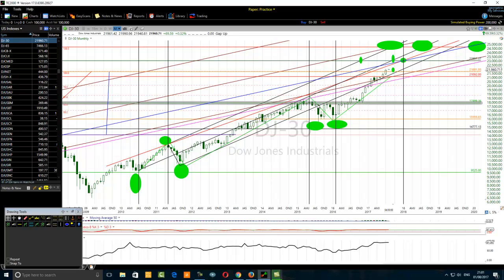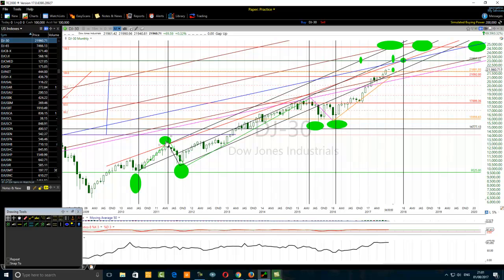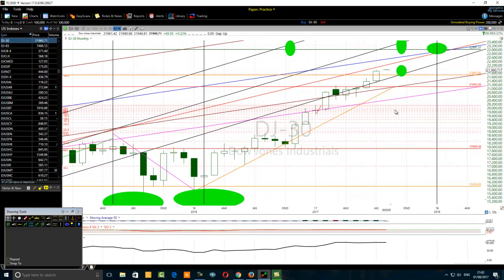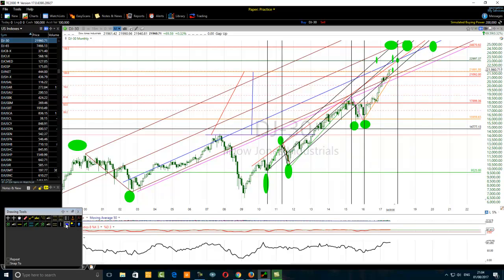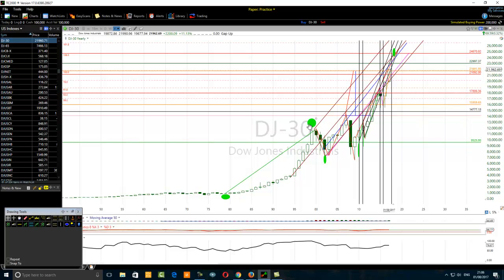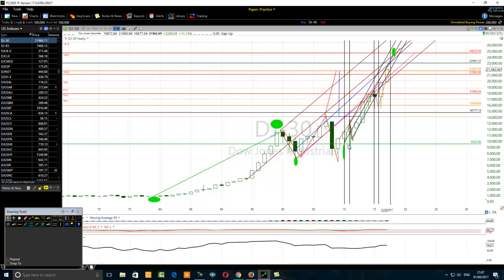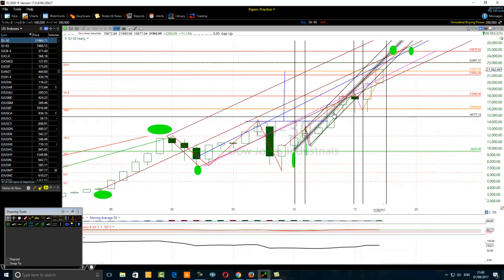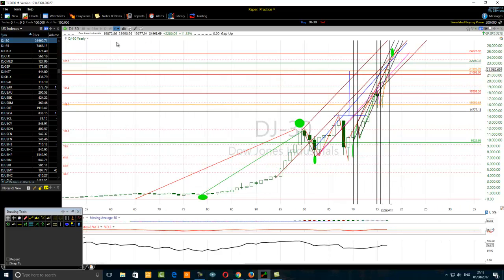Mastering Dow Jones Index Elliott Wave Count Like An Expert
A video that shares more effective Elliott wave trading strategies
to master the Dow Jones Index (DJI) wave principle trading, and
price-action analysis like an expert.
Learn more.